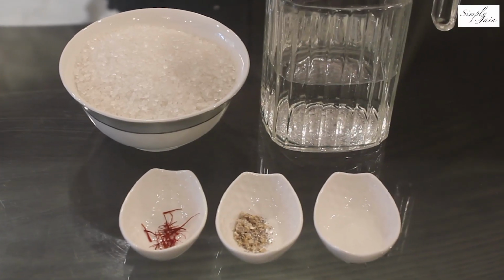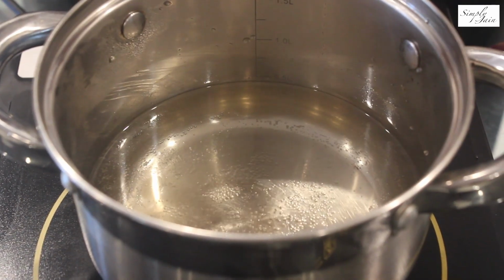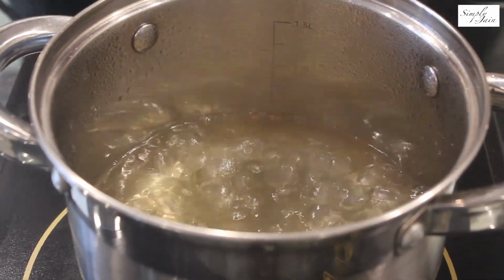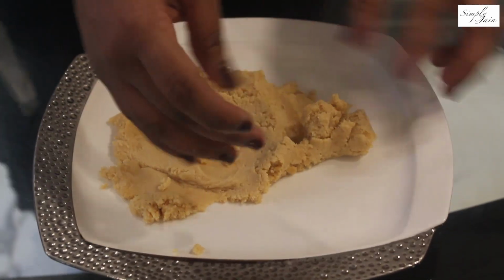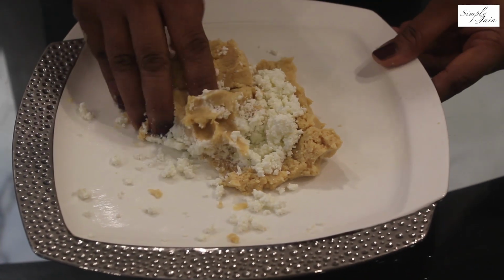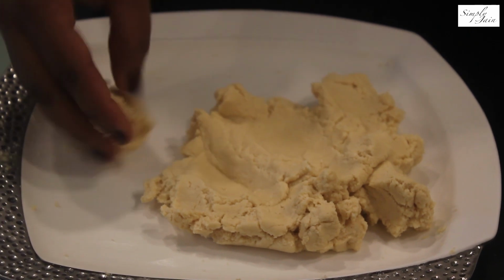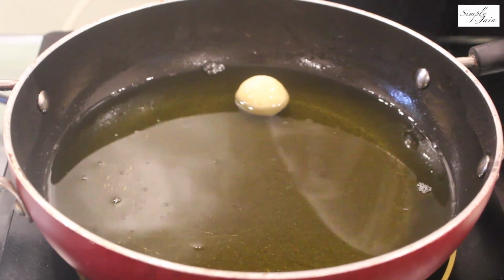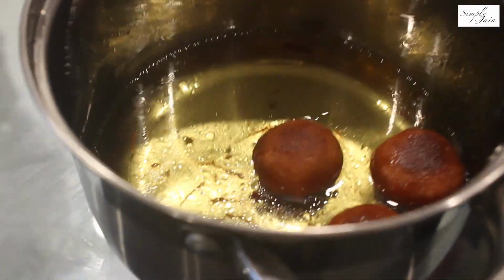Gulab Jamun - गुलाब जामुन | How To Make Easy Gulab Jamun | Indian Dessert | Simply Jain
Gulab Jamun is one Indian dessert that is so heavenly that a hot bite of this luscious sweet easily melts in one mouth. Made simply in just a few steps, and satiate your sweet cravings during this lockdown at home with this easy to make recipe. Keeping the quarantine/lockdown situation it may not be easy to hunt for Mava/khoya in the market, so you can simply prepare at home using the following steps:

Ingredients for Homemade mava and links to products we used that you can buy
Ghee - 2 tbsp
Whole milk powder - 1 cup

Method:
1) Take a pan & add whole milk powder with milk in parts so that no lumps are left.
2) Once it is lumpse free add ghee and mix it. That's when you start the flame on a medium flame for a minute and then reduce to low flame and cook for 2 mins.
Tip: If the consistency is too liquid then add little ghee and cook for another 2 mins. Allow it to cool & it's ready to use!

Ingredients for Gulab Jamun:
250 gms Sugar
250 gms Water
1/4 tsp Cardamom powder
Saffron
125 gms Mava
40 gms Paneer
1/8 cup Maida
1 tbsp Milk powder
1/2 tsp Baking powder
Ghee for frying

Follow and interact with us on other social media platforms!